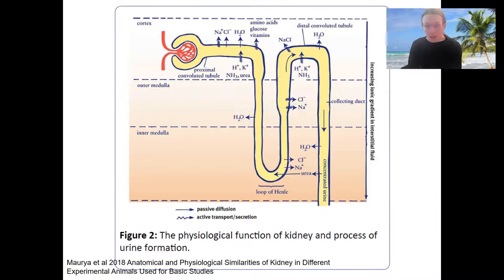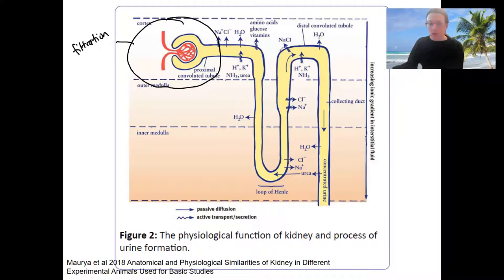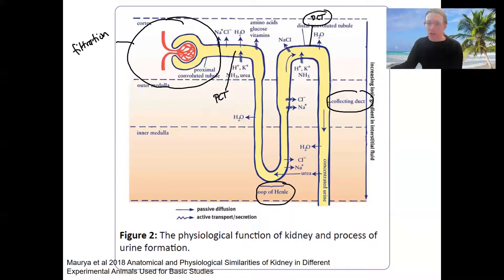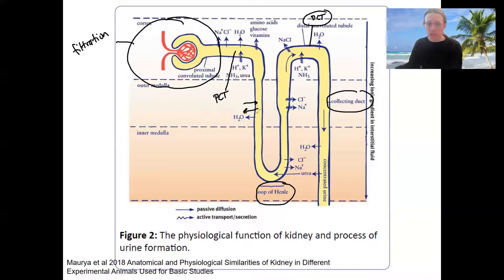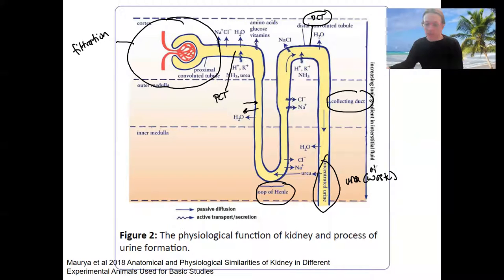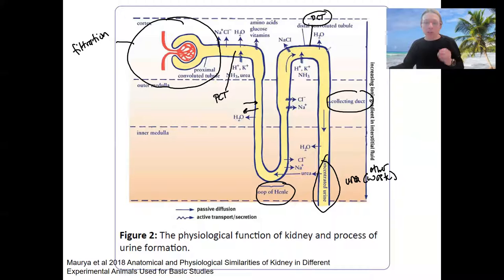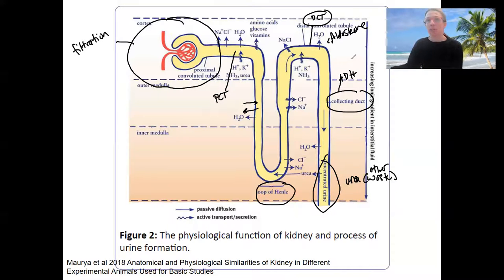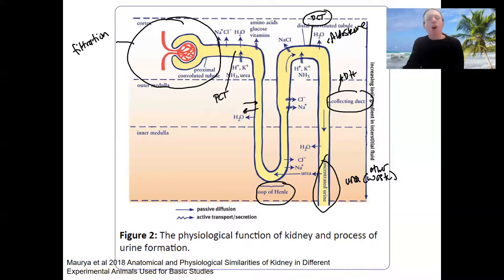13 1 urinary overview